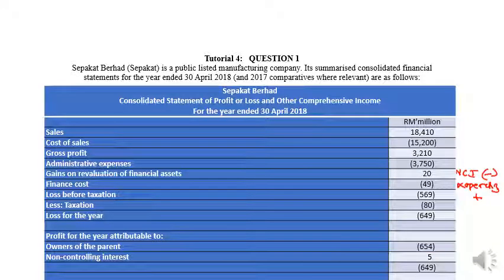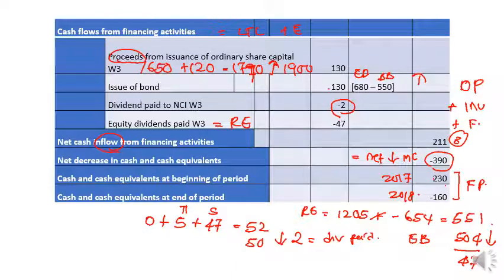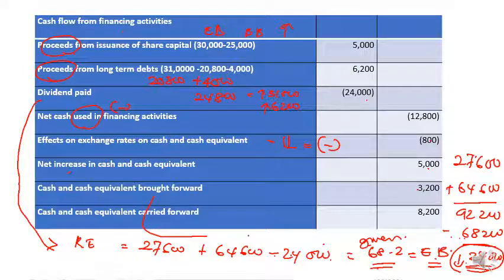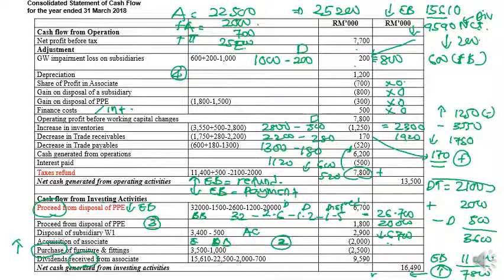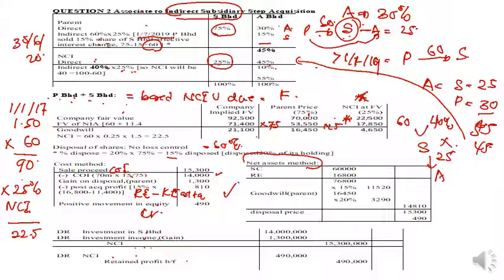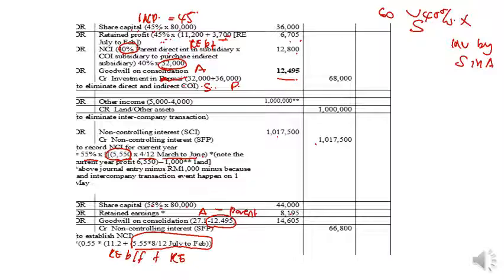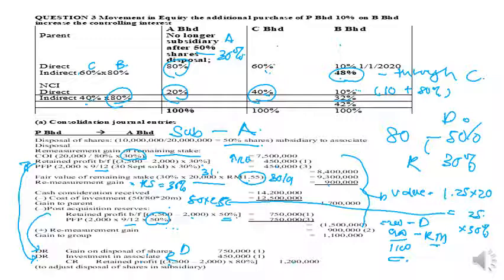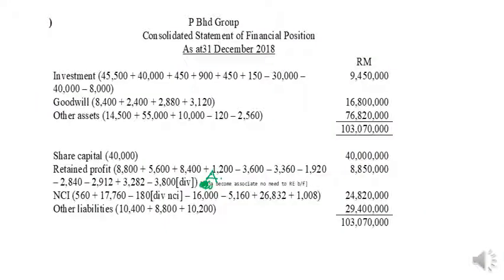FAR 4 TUTORIAL 3 & 4 PPT